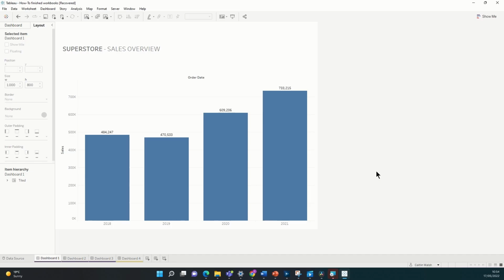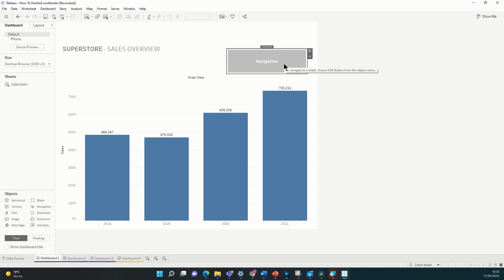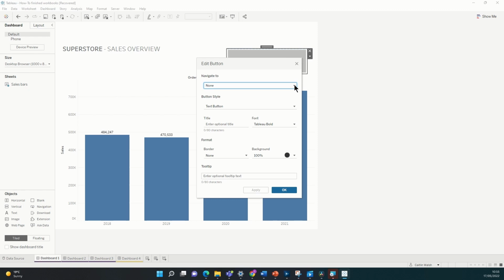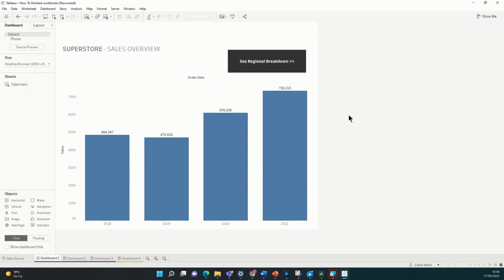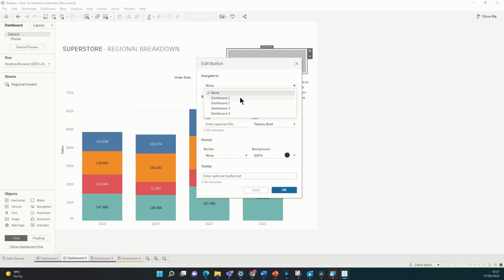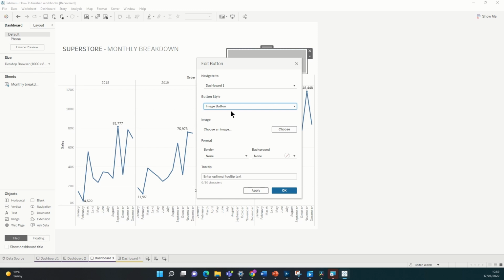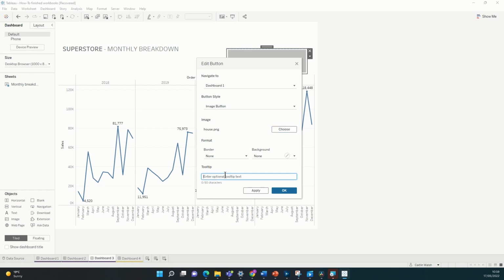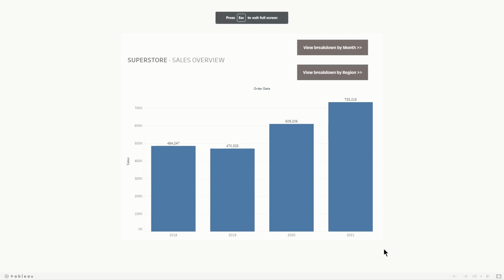How To in Tableau in 5 Mins: Navigation Buttons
Learn how to use create navigation buttons for your dashboard in this video with Cait Walsh.